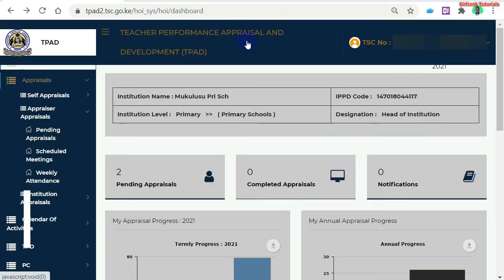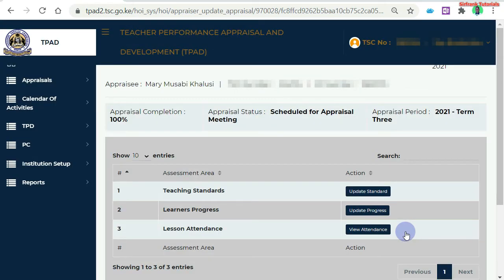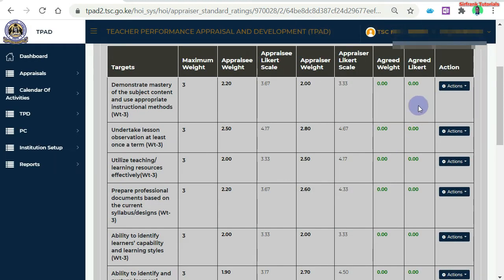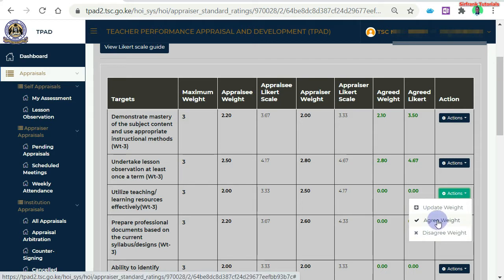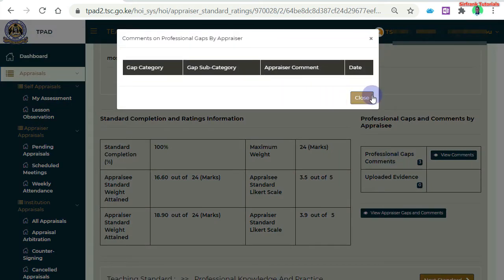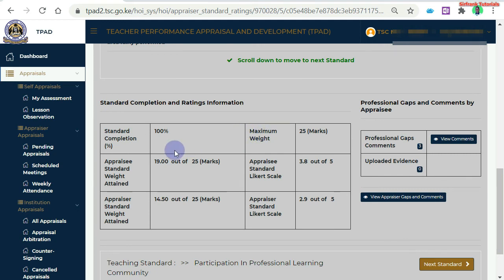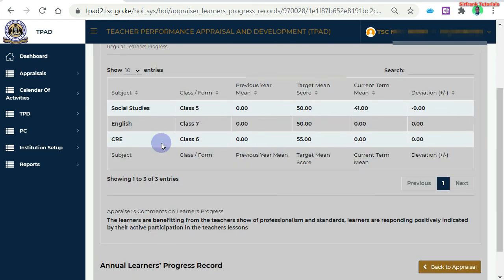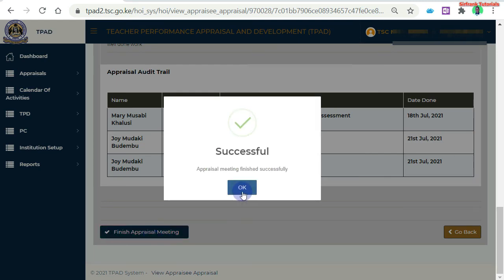How to conduct Appraisal Meetings | Updating Agreed Weight in TPAD2 by Franklyne Abung'ana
How to conduct Appraisal Meetings | Updating Agreed Weight in TPAD2
In this video, I will guide you through the steps followed when conducting Appraisal Meetings in TPAD2.
Appraisal Meetings are normally scheduled immediately after the appraiser has appraised the appraiser followed by successful submission of the same.
Conducting of appraisal meetings will  enable updating of agreed weight and its completion and submission moves an appraisal to the final level that is counter-signing by the HOI.

Franklyne Abung'ana

SirFrank

TPAD 2

Tpad filling procedures

Tpad teachers Appraisal

Creating new Appraisal on TPAD 2